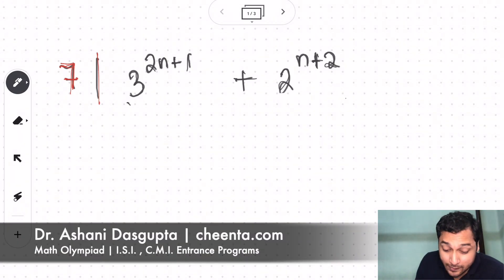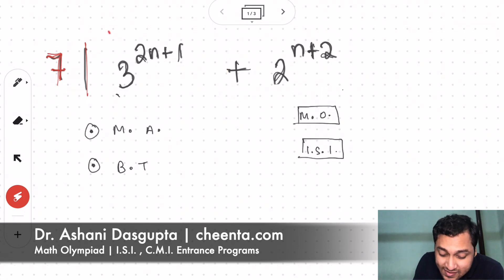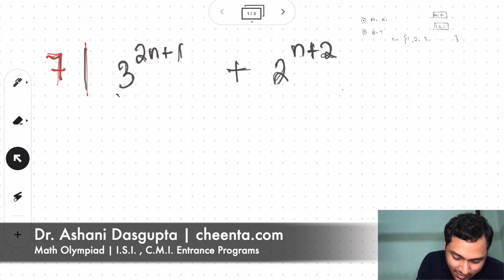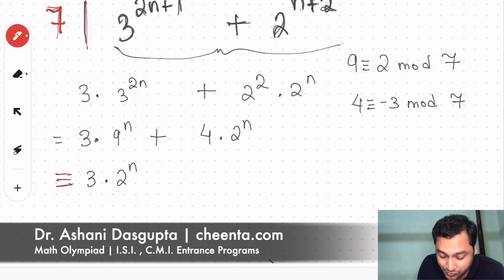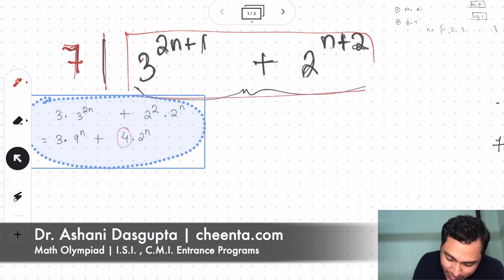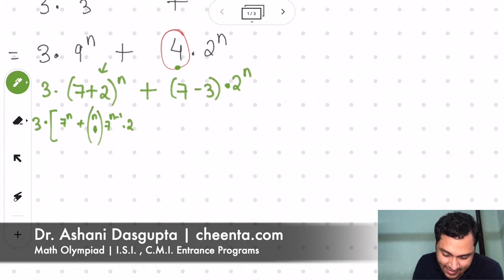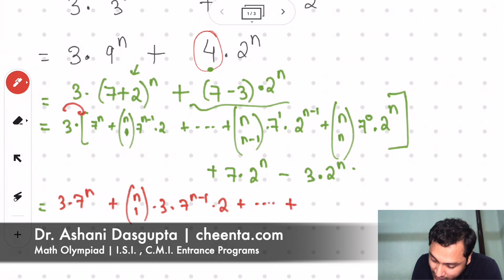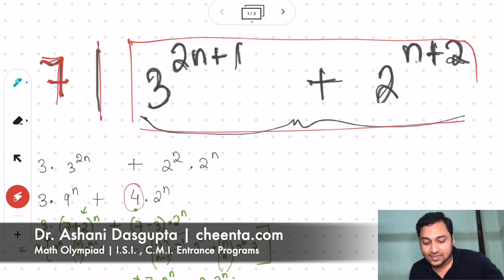Modular Arithmetic and Binomial Theorem | ISI Entrance Number Theory | TOMATO Subj 29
Show that 7 divides 3^{2n+1} + 2^{n+2}